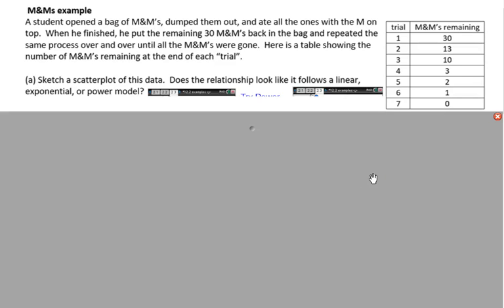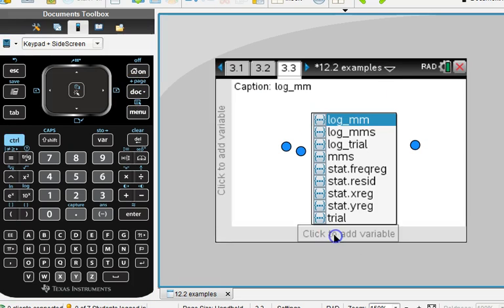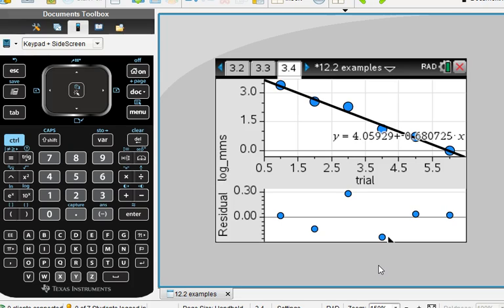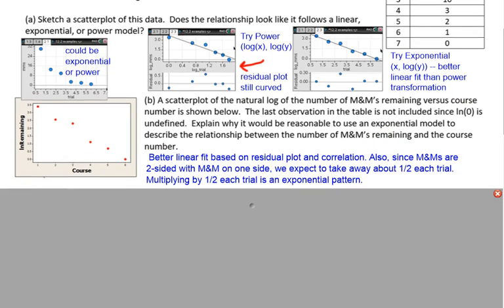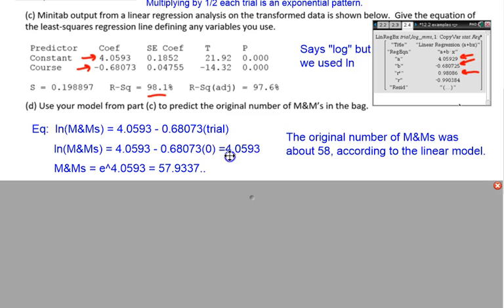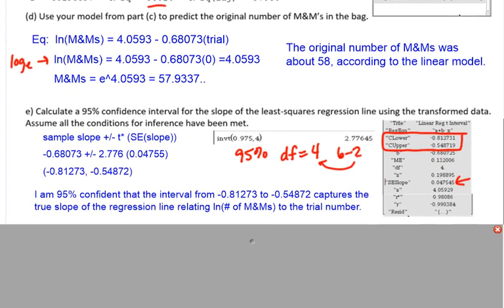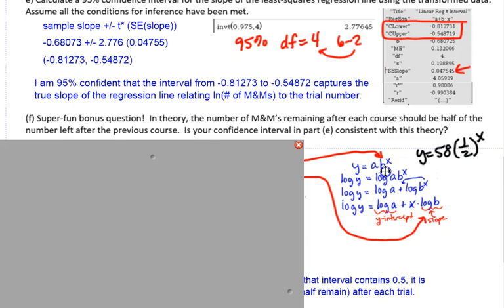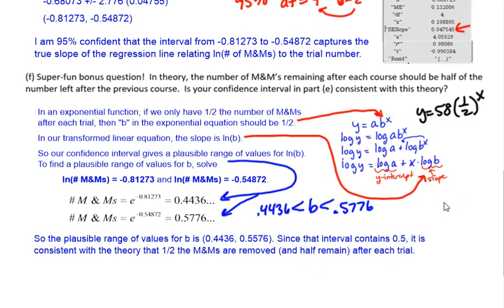12.2 #2 Linearizing exponential data: M&Ms ex